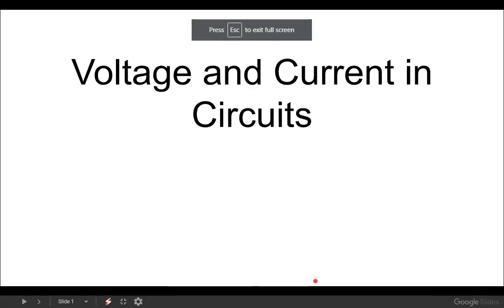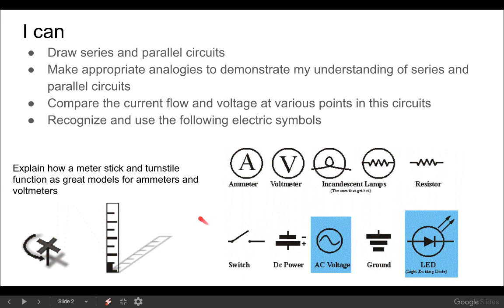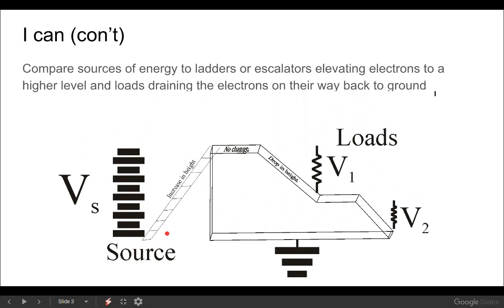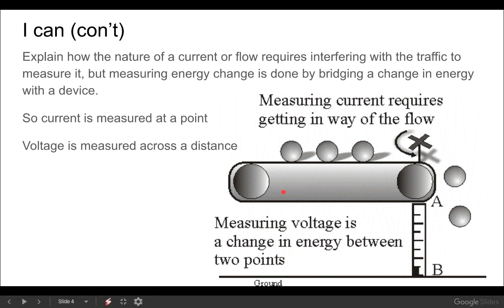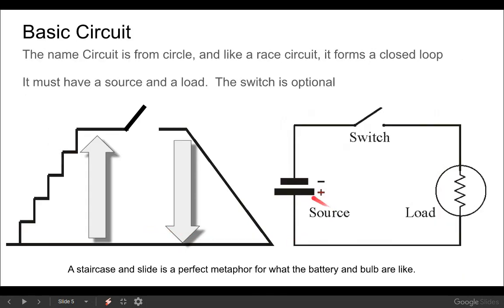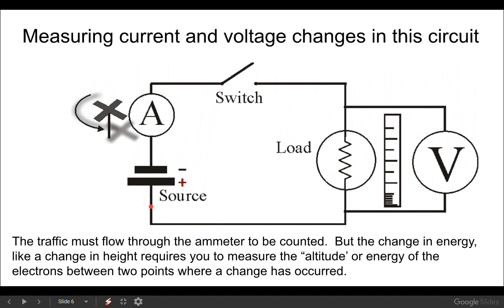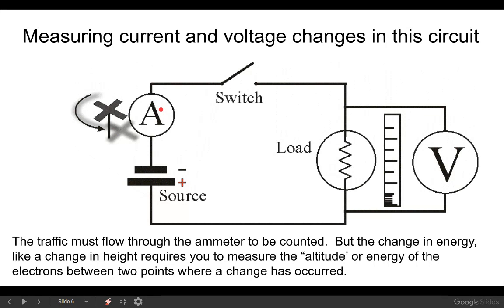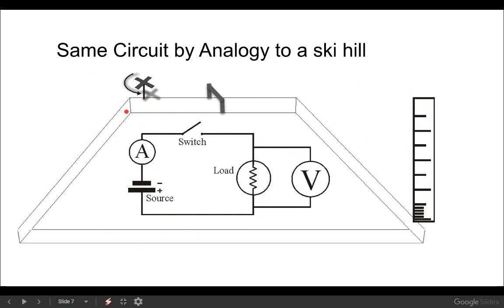Voltage and Current Part 1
Voltage and Current in Circuits Part 1